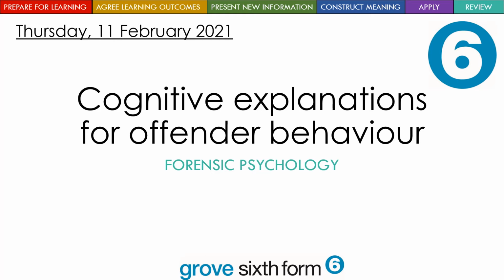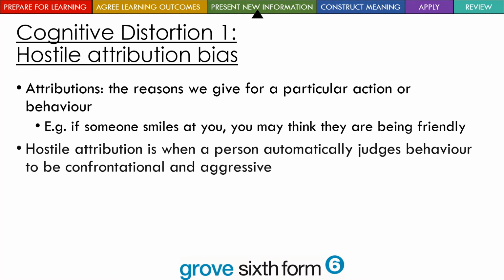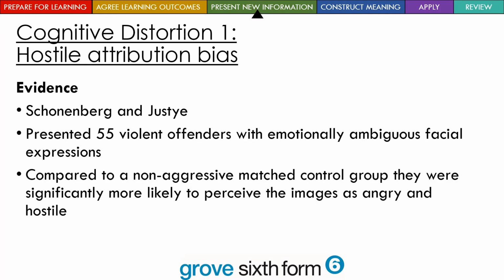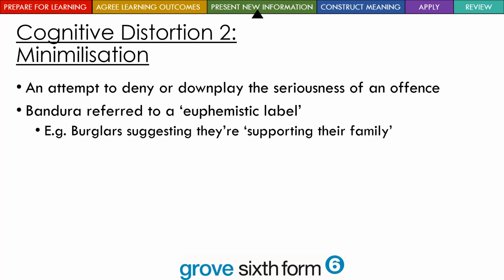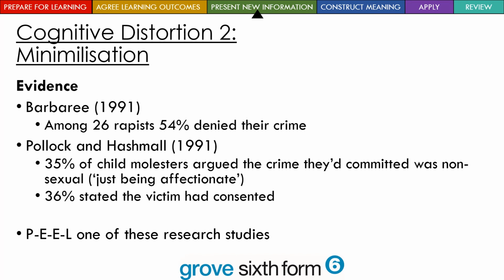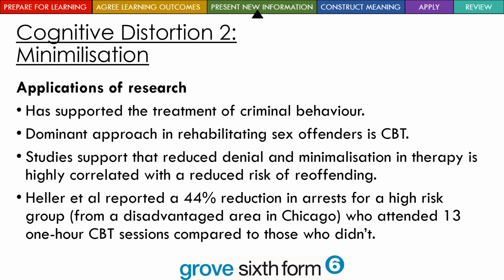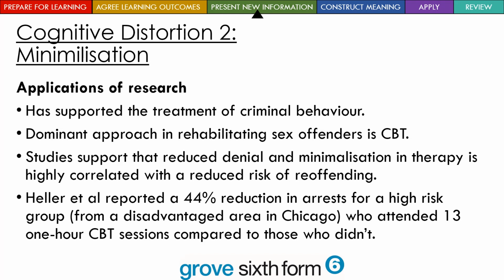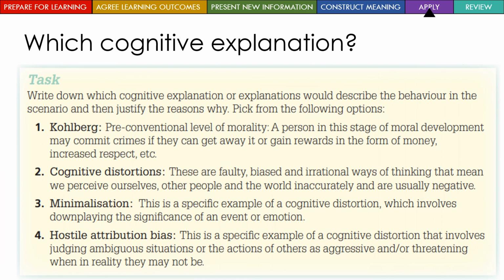Cognitive Explanations Cognitive Distortions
AQA A level Psychology - Forensic Psychology